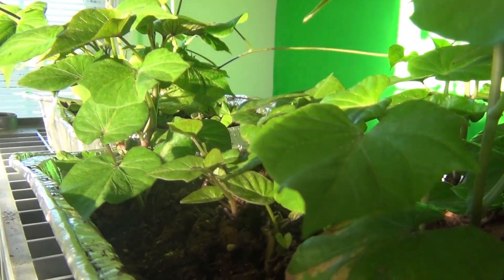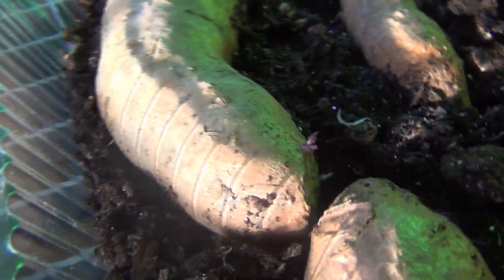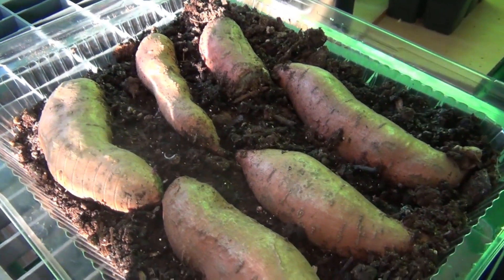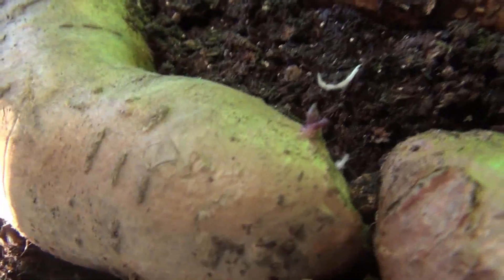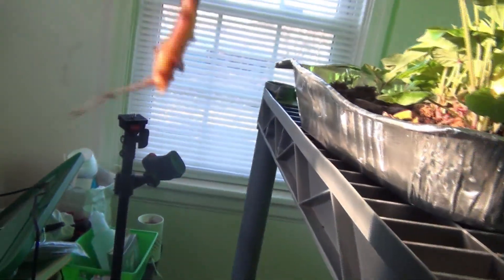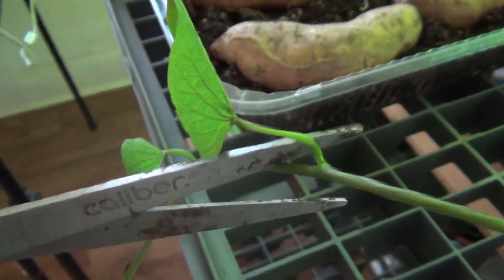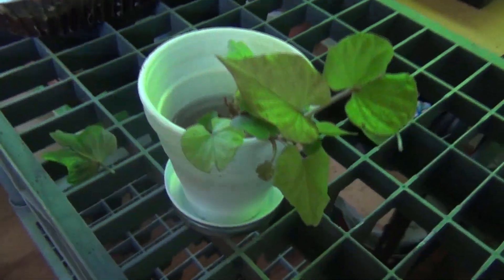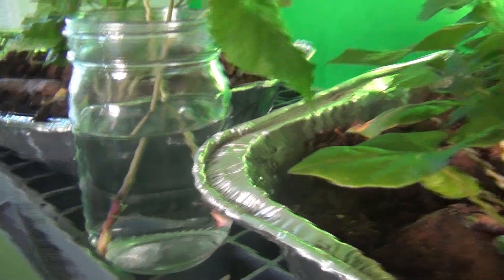How To Grow Sweet Potatoes From Start Easy!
Heat Mat
Black Kow MANURE